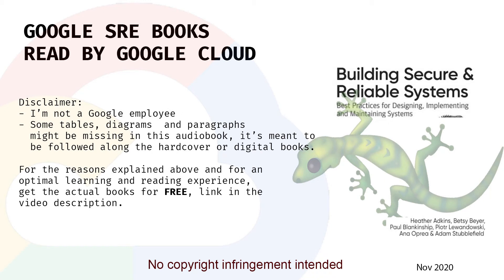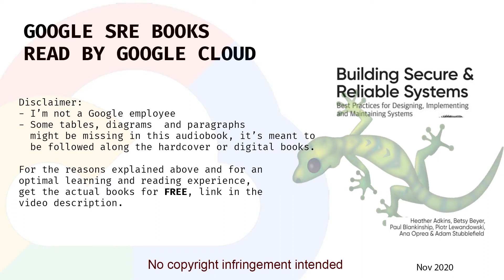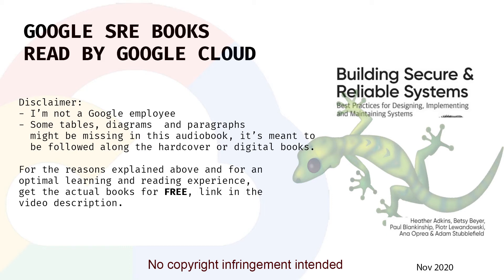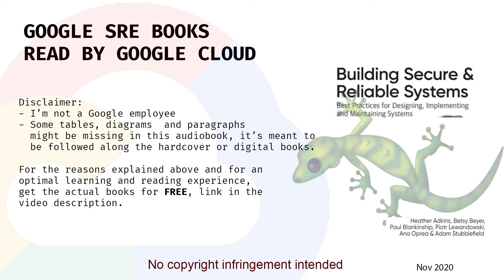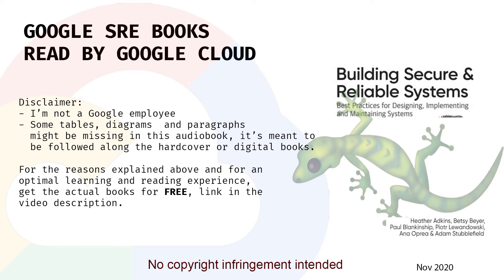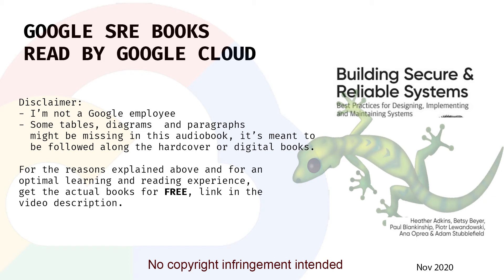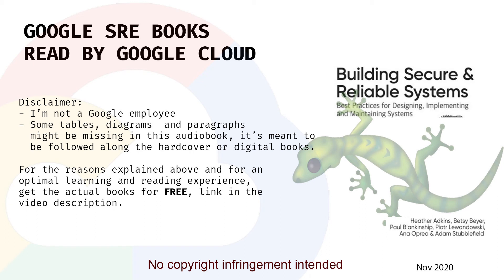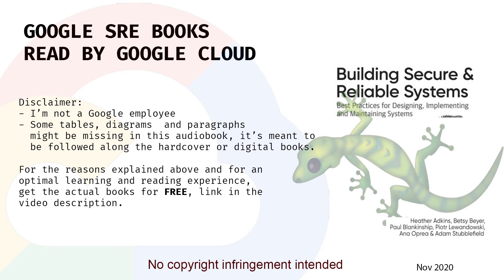Building Secure and Reliable Systems - chapter 4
Read online or download Building Secure and Reliable Systems.

Wanting to contribute back to the online communities that have taught me so much. I decided to put my Google Cloud Platform credits and knowledge to good use.
This is Building Secure and Reliable Systems read by google Cloud. The voice used was en-US-wavenet-D.
While this is meant to let you learn while you walk or commute, no TTS system can read diagrams or charts, that's why this audiobook is meant to be used along the written material linked above.